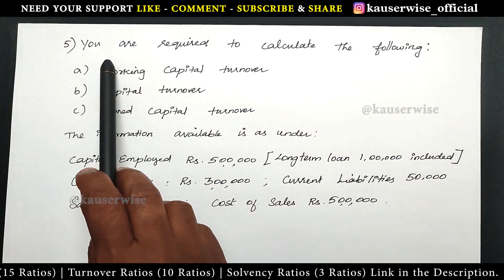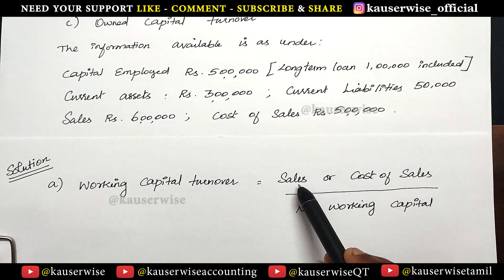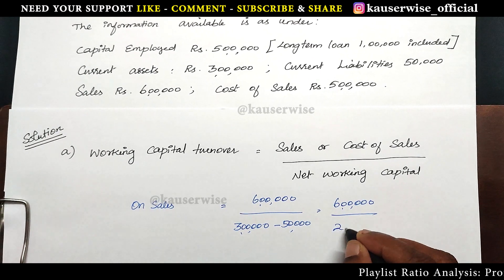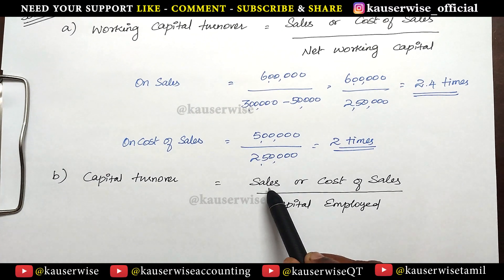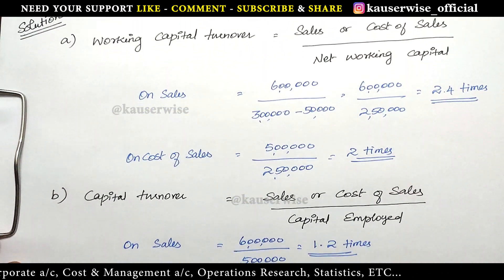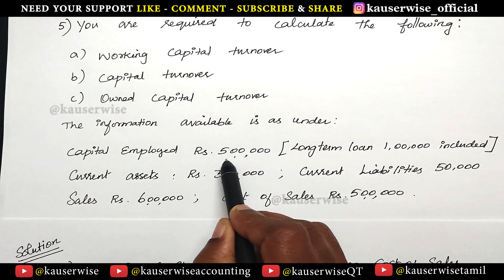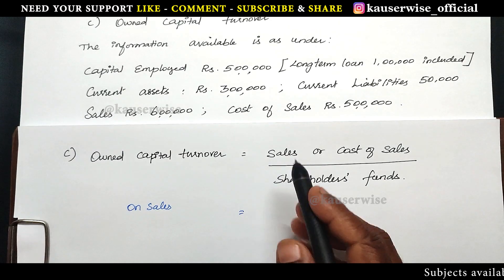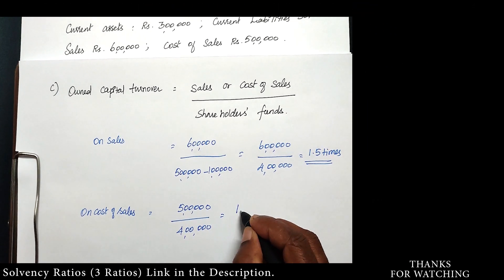[8/10] Ratioanalysis | Working Capital Turnover | Owned Capital Turnover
Here is the video about ratioanalysis. In that we have seen a numerical problem on Inventory Turnover Rato - Working Capital Turnover | Capital Turnover | Owned Capital Turnover.

Follow Us On:
👇List of Subjects and it's Play List👇

►Financial Management
►Financial Accounting
►Corporate Accounting
►Cost and Management Accounting
►Operations Research
►Statistics

Thanks
kauserwise®